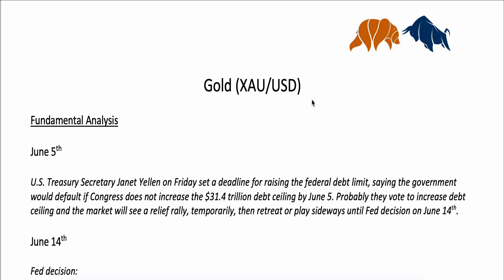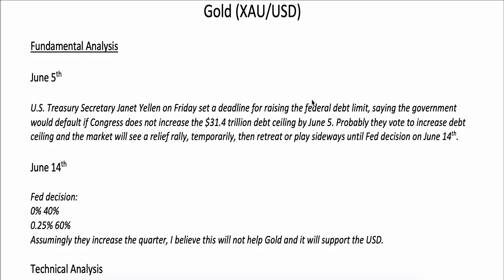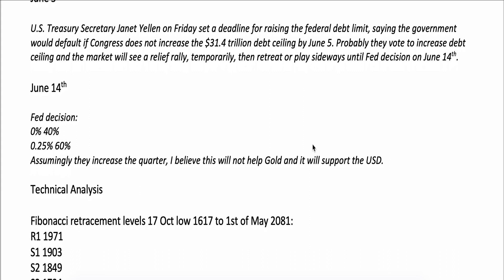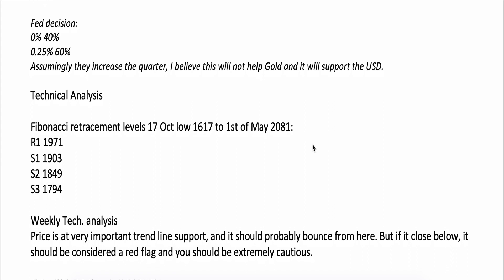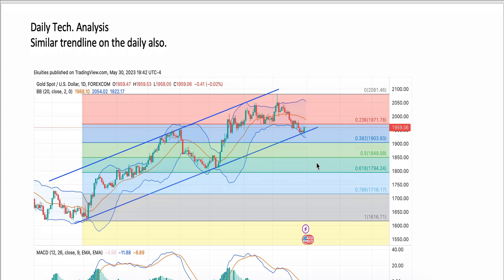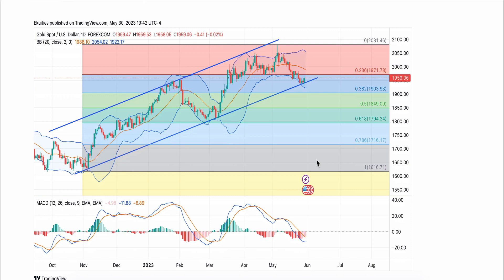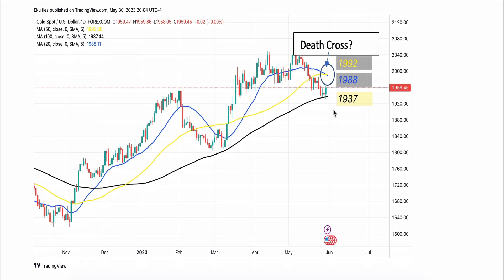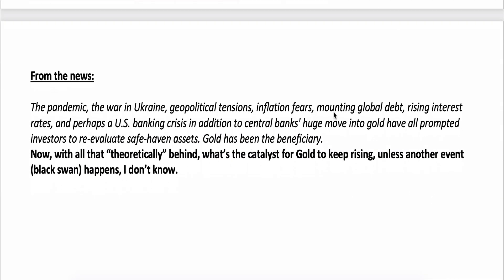Gold XAU/USD Strategy | XAUUSD analysis | XAUUSD Forecast | live trading analysis - May 30, 2023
Gold analysis - XAU/USD May 30 2023.

Covering:
Fundamental and Technical Analysis for XAU/USD

I have over 2 decades trading experience, CFA II candidate.

You support will be highly appreciated.

By watching my video you agree to the following:
All my videos represent my own personal understandings and opinions about the subjects discussed which are based on my own studies and research. Presented data, theories and Information are all from sources believed to be accurate, but I don’t guarantee the accuracy nor the validity of anything that is mentioned directly or indirectly on my videos, comments, or any direct messaging.​
Trading is very risky and may lead to unlimited losses that may exceed the originally invested amount.​
Before deciding to place a trade, you must do your own unbiased analysis. ​
You should carefully consider your level of experience, risk tolerance, and know your investment objectives.​
I take no responsibility for any losses that may occur as a result of the data and information contained on any of my videos. The content and the website are provided "as is", without any warranties. In no event will Ekuities.com, its owners, its employees, affiliates, partners, data provider, third parties of any kind will be liable for any decision made regarding any information that is available on these videos, Twitter account, Facebook account, and its website.​